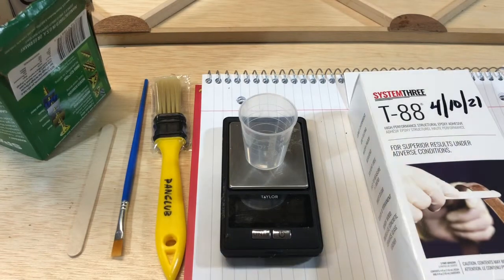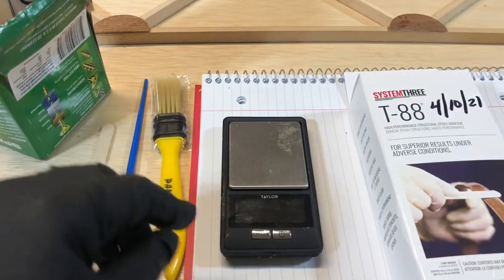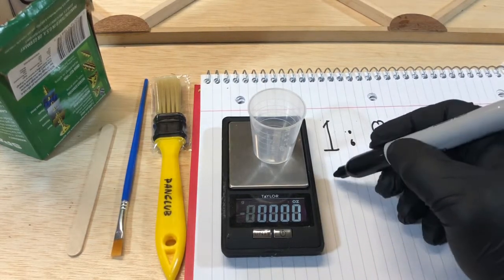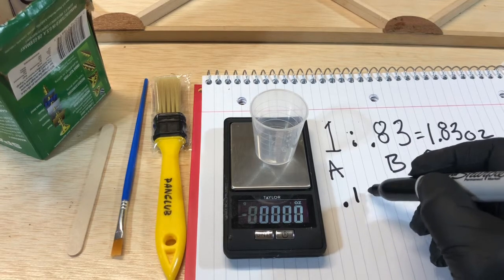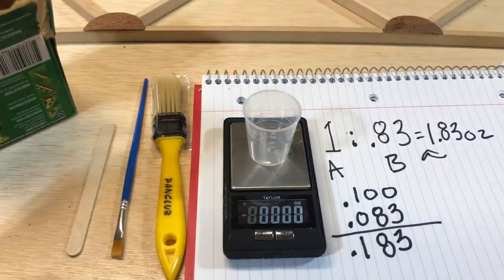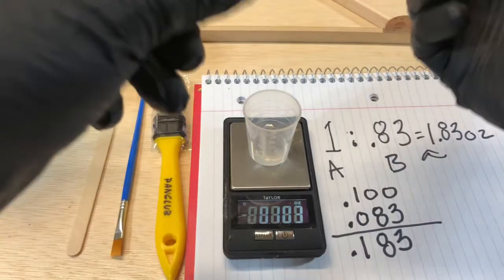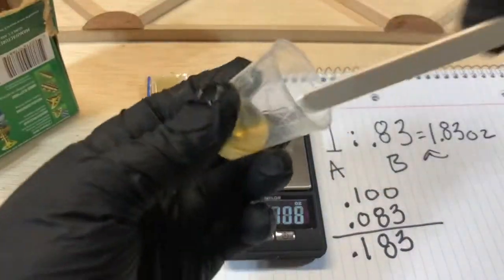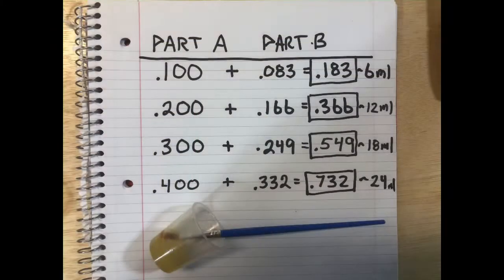Pietenpol Air Camper Build #14 - Mixing System Three T-88 by Weight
My method for mixing System Three T-88 Epoxy by weight vs volume.   Building a plane in my garage.  What could possibly go wrong.

6" Vice Jaws Pads Covers